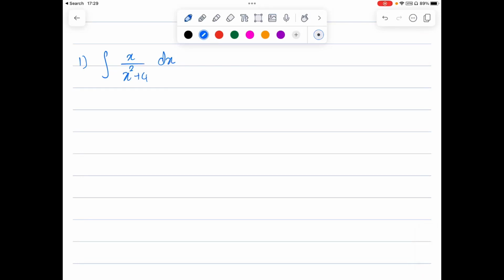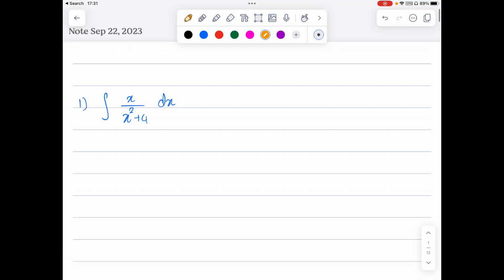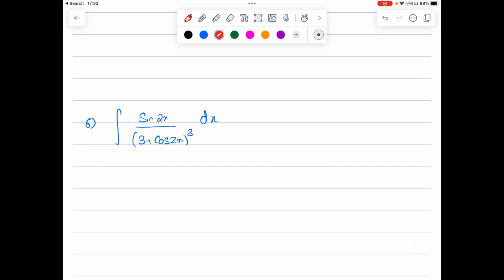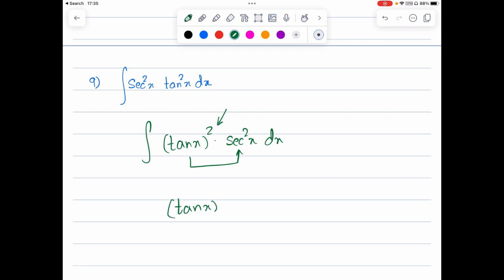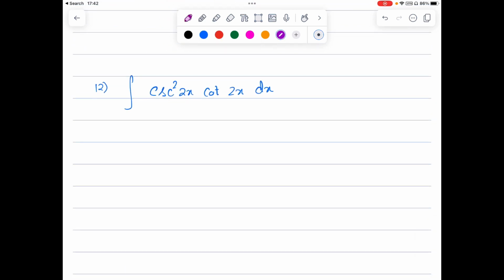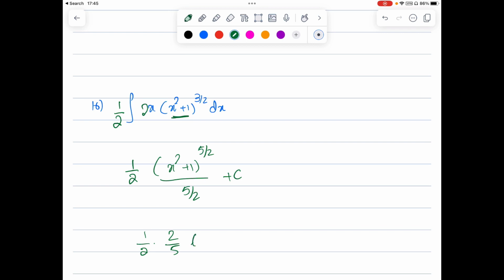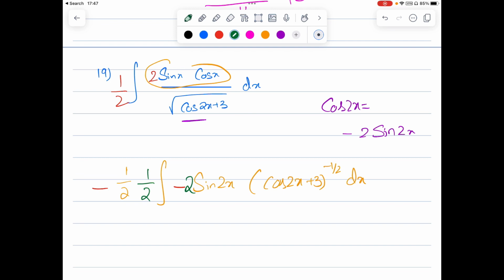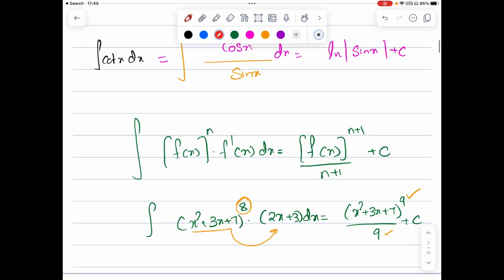Integration Special Cases